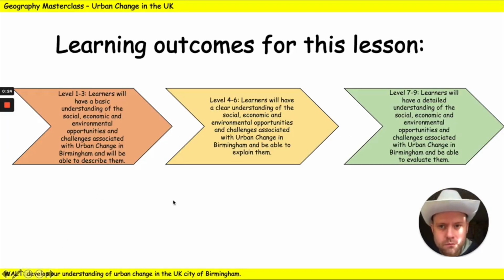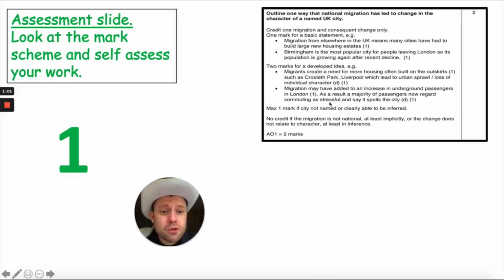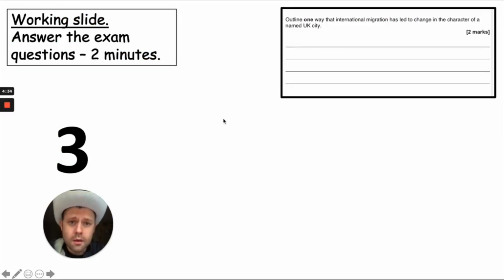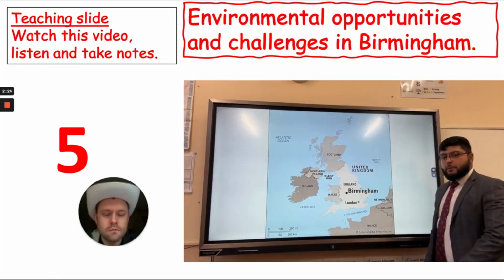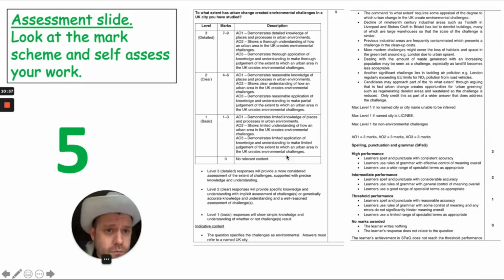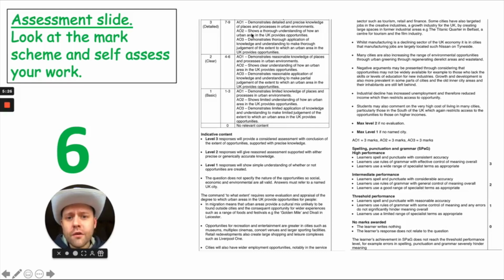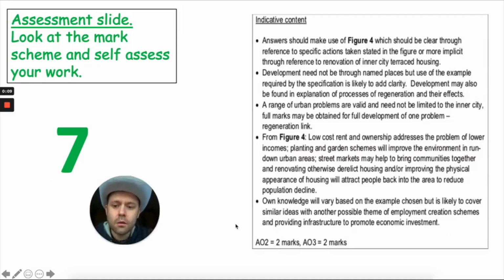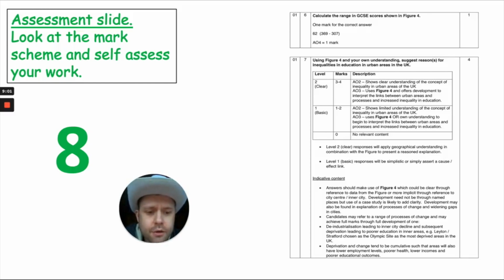Masterclass Urban Change in the UK Birmingham case study - OMG Revision - GCSE Geography 9-1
This video gives you the opportunity to learn, revise, answer exam questions and use mark schemes to asses yourselves. The video is for the GCSE Geography topic called Urban Change in the UK. We use the example of Birmingham. Follow the video and listen carefully to the instructions. Also feel free to pause and rewind the video if you miss anything or need to develop your understanding.